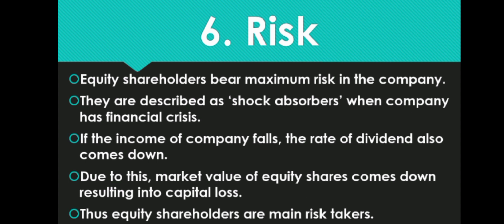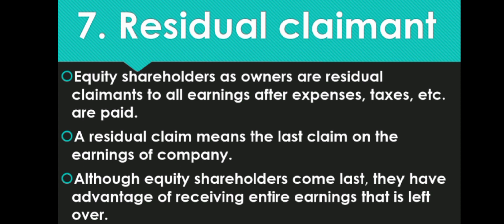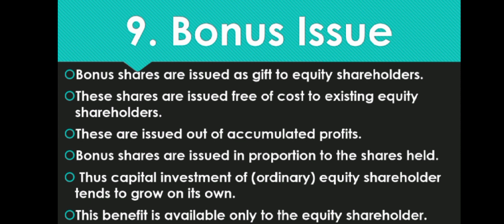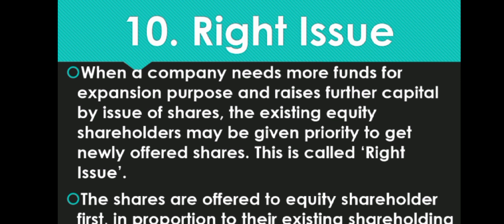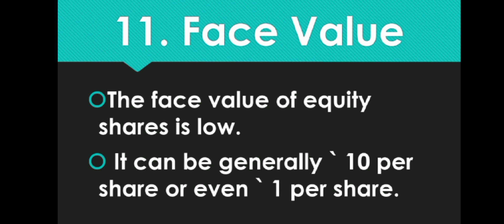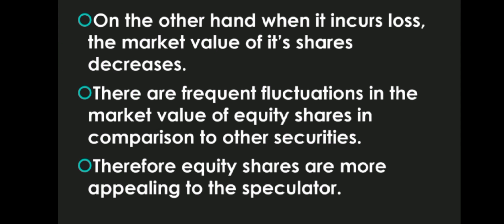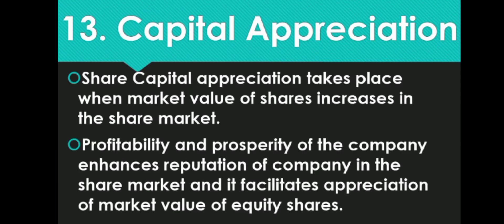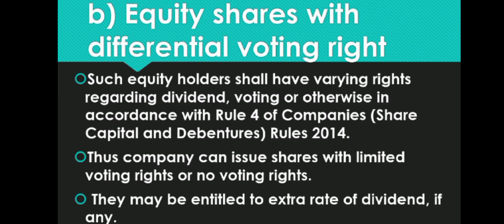Secretarial Practice | CHP : 2 Sources of Corporate Finance 📊 |Lecture 4|Easy & Simple Explanation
Secretarial Practice | CHP : 2 Sources of Corporate Finance 📊 | Lecture 4| Class 12 | Easy & Simple Explanation 🙂 |

So Guys ,
I will come up each day with a helpful vedio for you guys.

Let your Support be there to this new channel & make it grow soon.